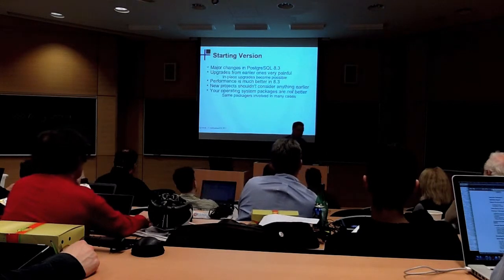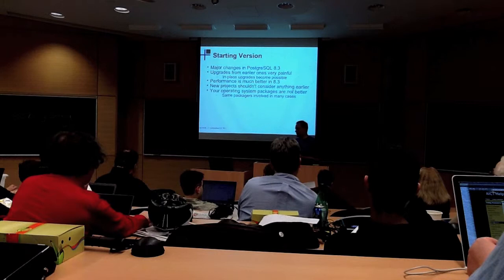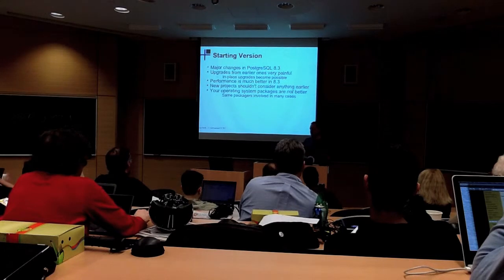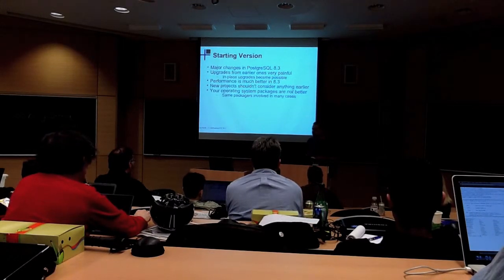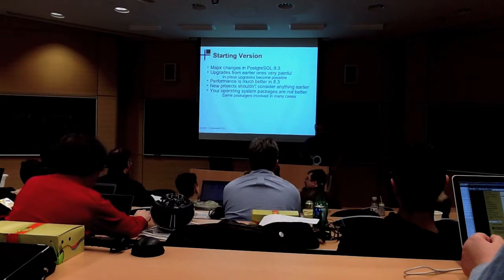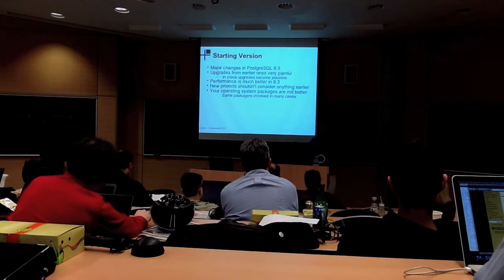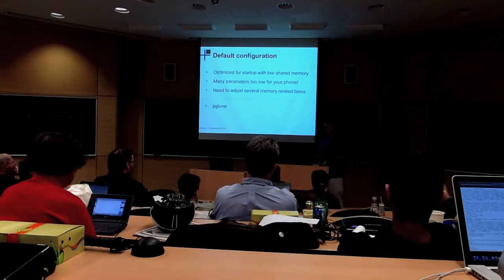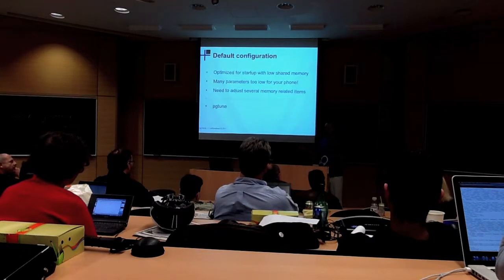Greg Smith - PostgreSQL Performance Pitfalls Tutorial 2